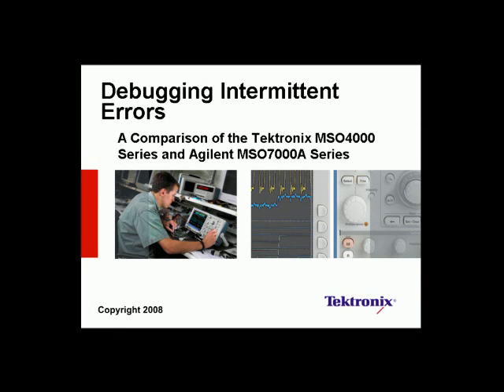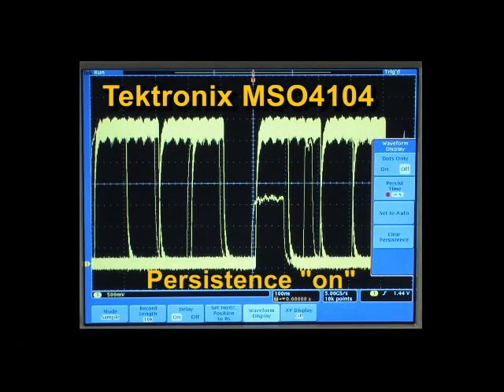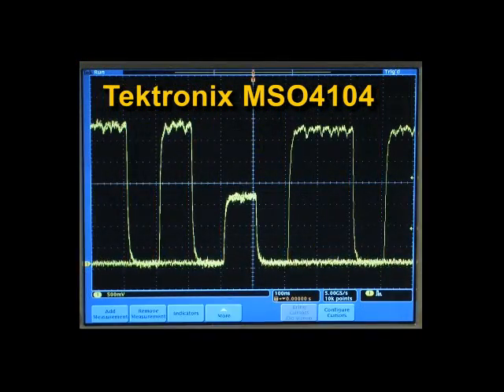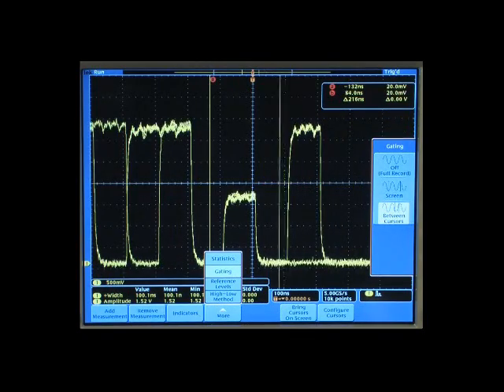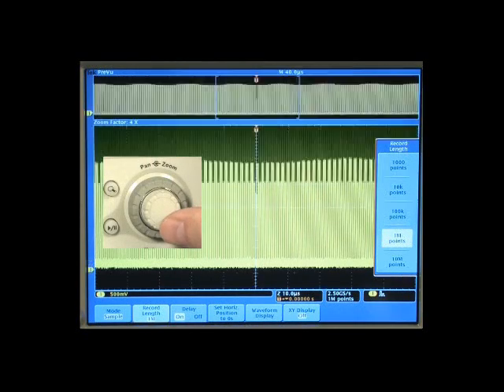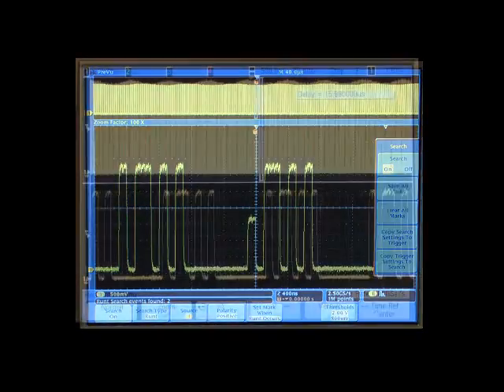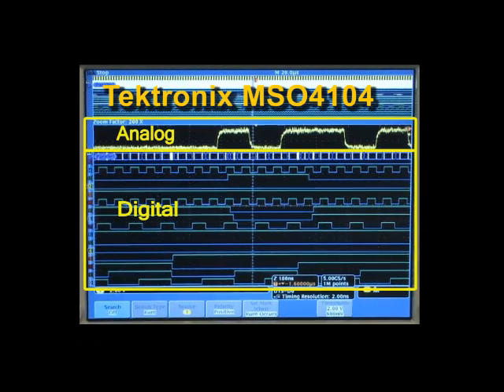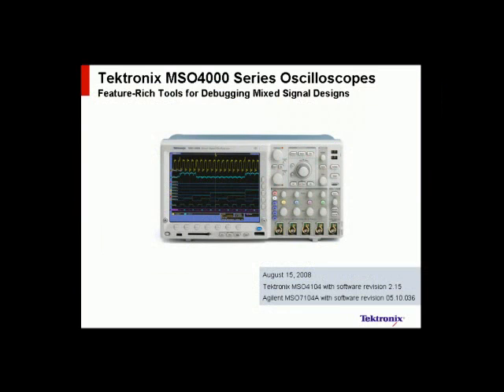Debugging Intermittent Errors with the MSO4000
Debug intermittent errors with the MSO4000